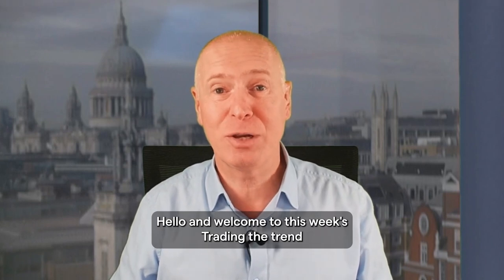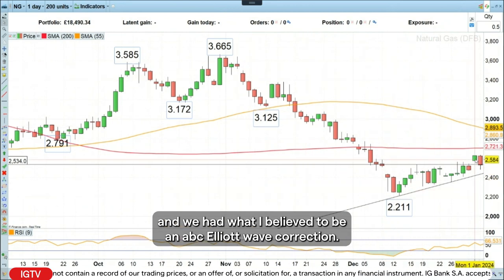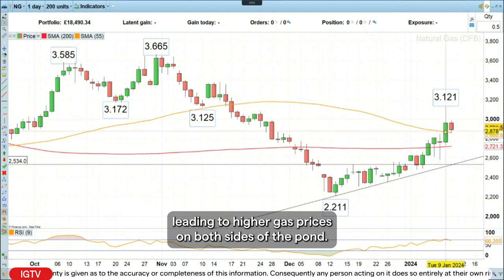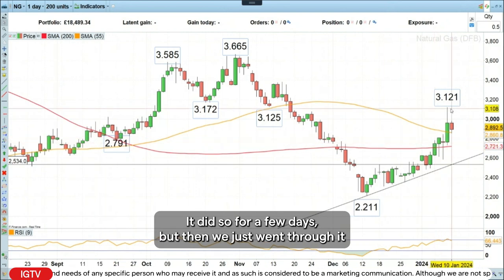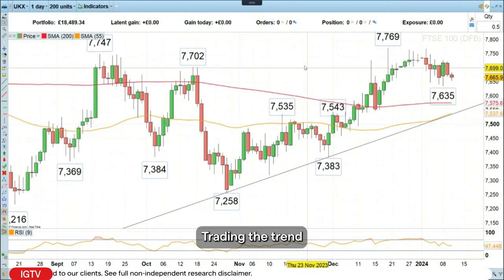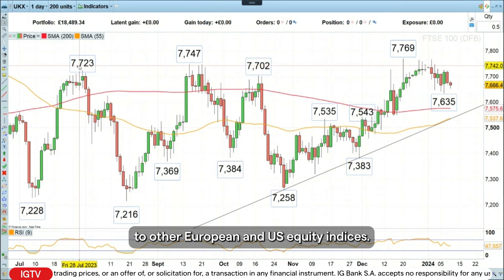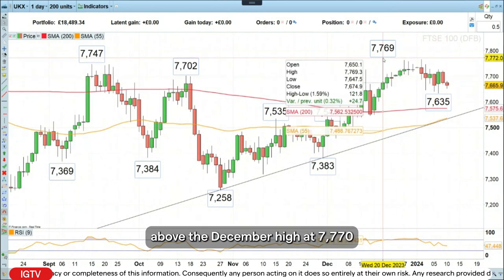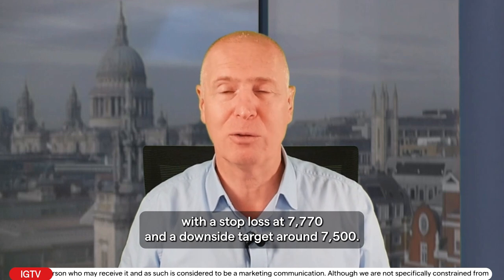Trading the trend: short FTSE 100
The FTSE 100 not only underperformed other major stock indices in 2023 but has now also give a short-term technical sell signal. We would thus like to short the FTSE 100 with a stop loss above the December peak at 7,770 and a downside target at 7,500.

IG is a world-leading provider of CFDs* and forex giving access to the world’s financial markets to a global audience of over 313’000 clients. IG has been present in Switzerland since October 2014, with its subsidiary IG Bank S.A. which offers dedicated services with two offices in Geneva and Zürich.

IG Bank S.A. is authorized and regulated by the Swiss Financial Market Supervisory Authority (FINMA) as a bank and a securities dealer. Part of IG Group Holdings plc, a member of FTSE 250 (IGG) with a market capitalisation of £2.8 billion on 31 May 2020.

CFDs are leveraged products. CFD trading may not be suitable for everyone and can result in losses that exceed your deposits, so please consider our Risk Disclosure Notice and ensure that you fully understand the risks involved.
*World-leading provider of CFDs based on revenue excluding FX (published financial statements, October 2022).